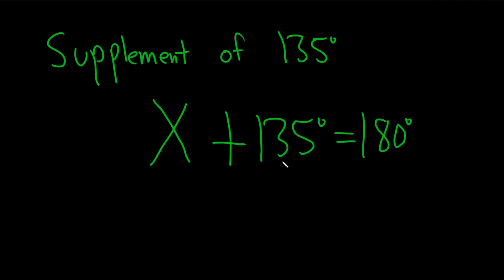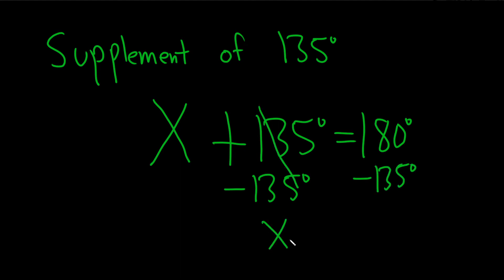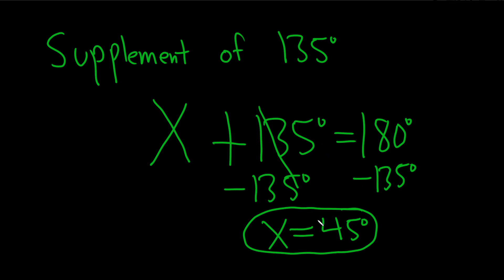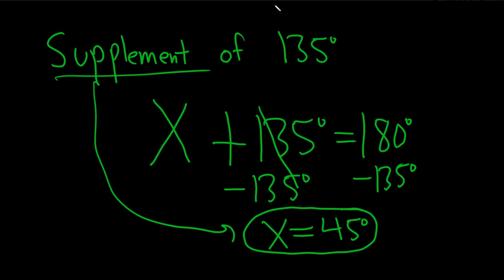Learn How to Find the Supplement of 135 Degrees